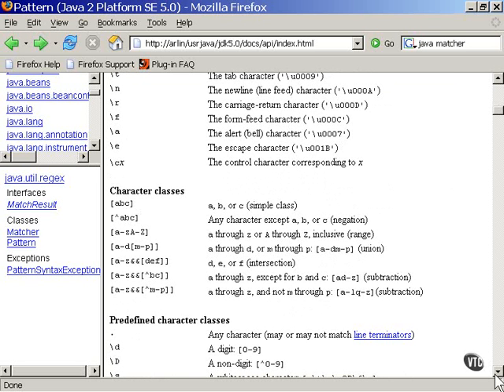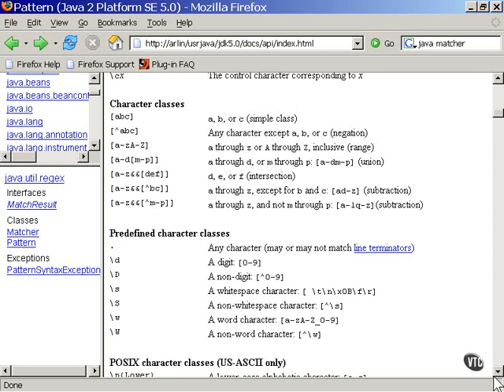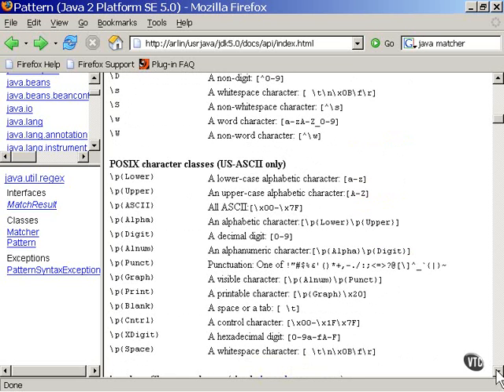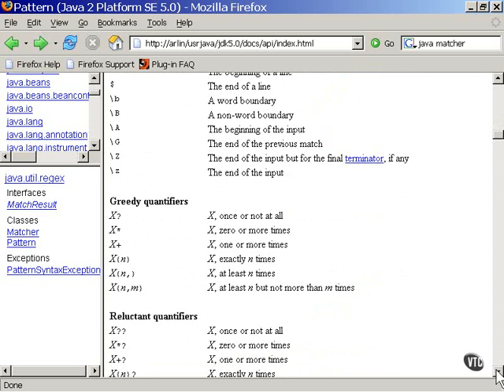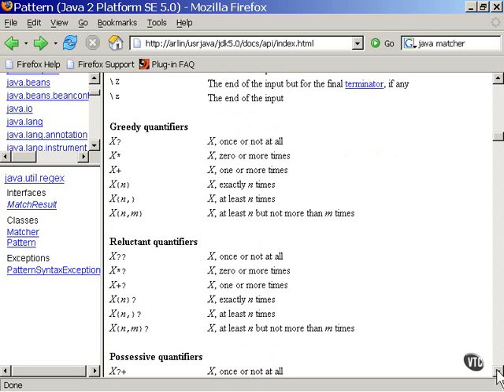Chapter10.java.lang & java.util - Lesson11 Pattern & Matcher